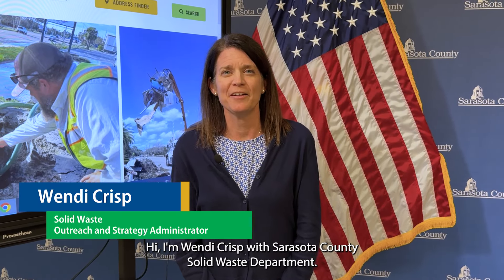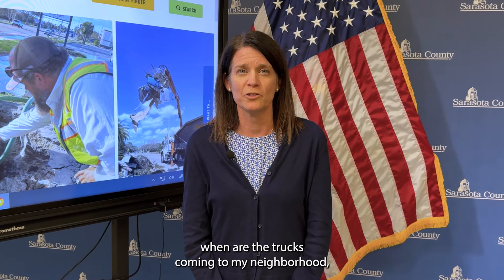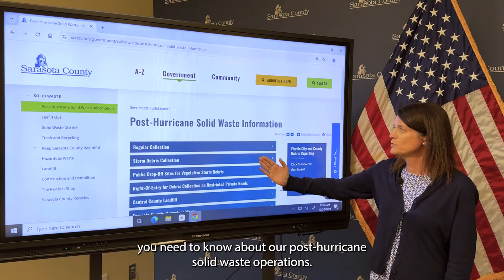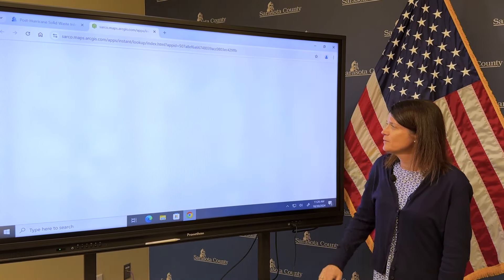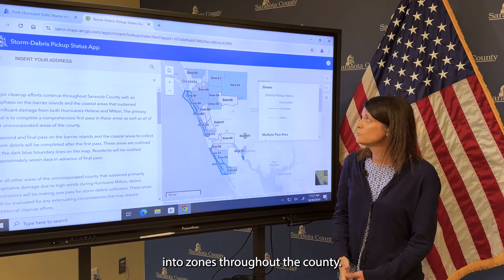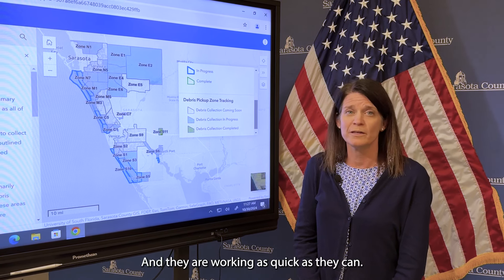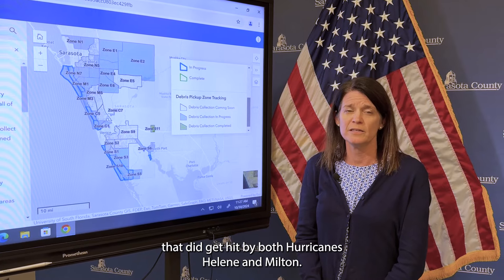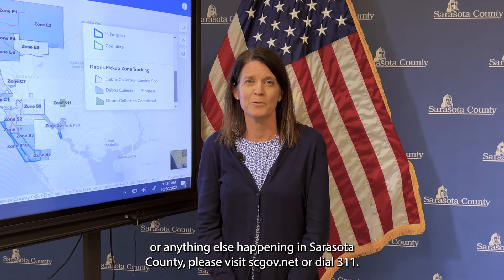How to Find and Navigate the Storm Debris Pickup Status Map on scgov.net: Oct. 31, 2024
Sarasota County continues debris collection efforts, with over 429,000 cubic yards collected, or 3.3 Empire State Buildings as of Oct. 29.

Cleanup remains focused on barrier islands and coastal areas impacted by Hurricanes Helene and Milton. For all other areas of the unincorporated county that sustained primarily vegetative damage due to high winds during Hurricane Milton, debris contractors will be making one pass for storm debris collection. These areas will be evaluated for any extenuating circumstances that may require additional cleanup efforts.